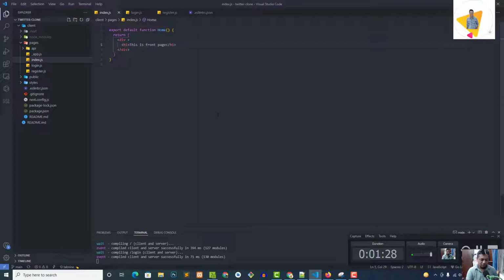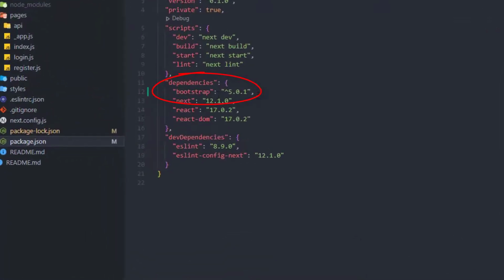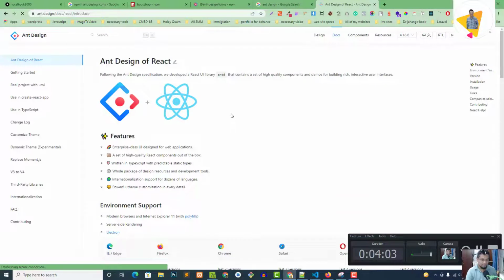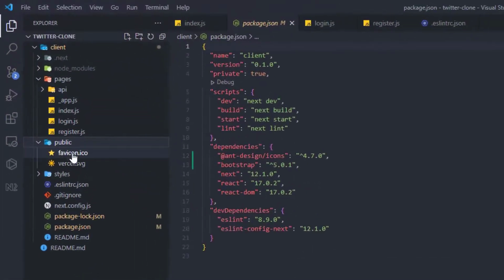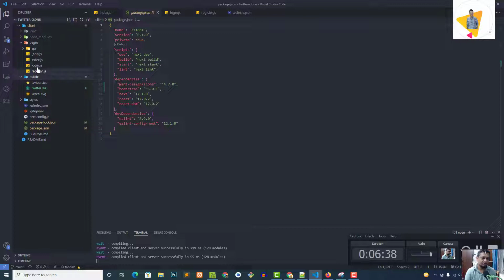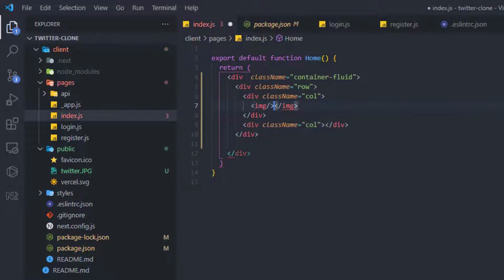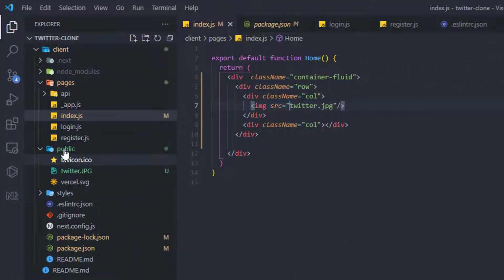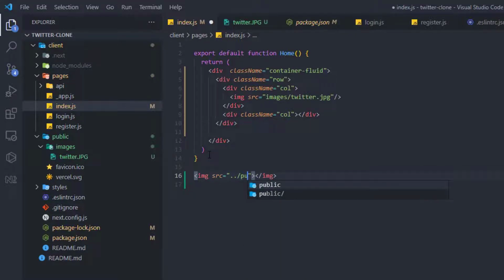mern stack twitter clone with next js and Socket.IO 2022||Full stack developer part-3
Hello, This is a mern stack twitter clone video series. nodejs reactjs nextjs express js will be used a technology.

These are the hottest technologies  node express, npm express, node fs, deno js,  and npm dotenv.
Sometimes nodejs mysql, express npm,koa js,dotenv npm,npm windows,
and passportjs are also used.
Below are another trending and popular technologies.
docker nodejs ;
jwt npm ;

react js;
react bootstrap;
reactjs;
react tutorial;
react developer;
react google login;
react javascript;
react projects;
react chartjs;
draftjs;
next js;
next js types;
next js vs react;
node js;
node js tutorial;
typescript;
typescript enum;